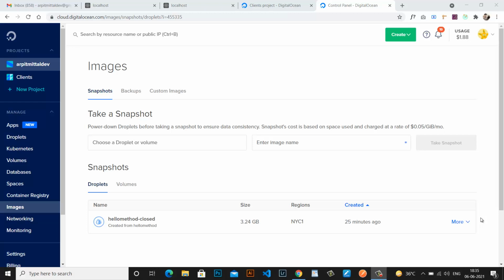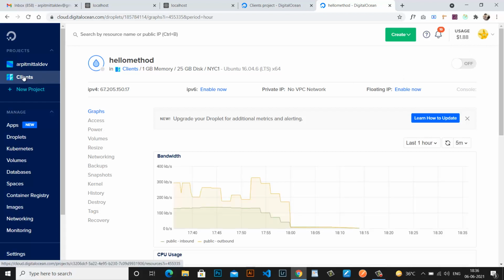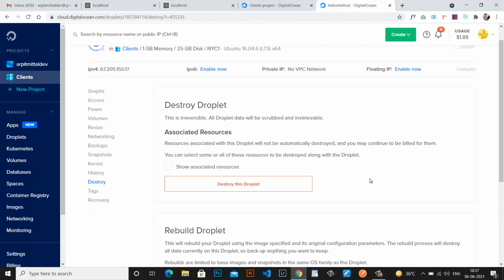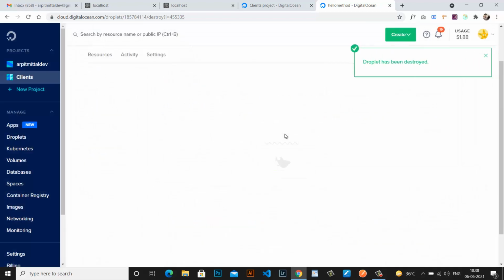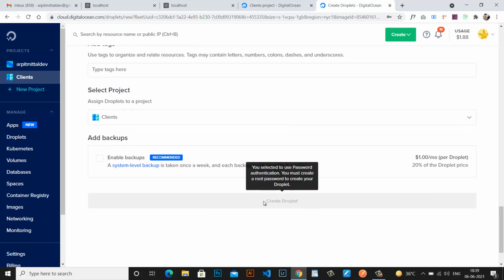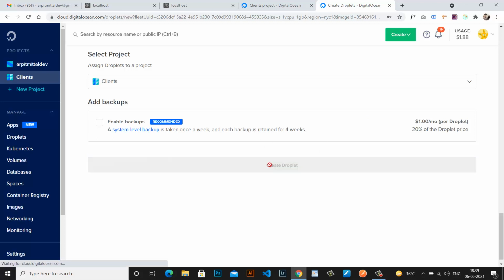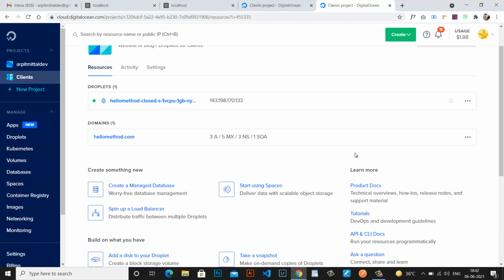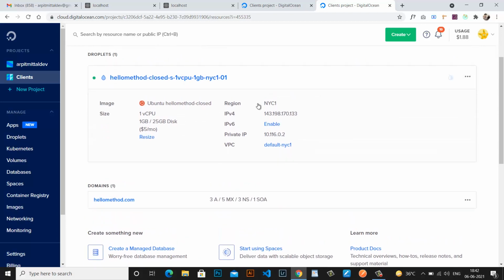How to Use Digitalocean Snapshot feature | Enable, Backup, Pause Droplet, Restore